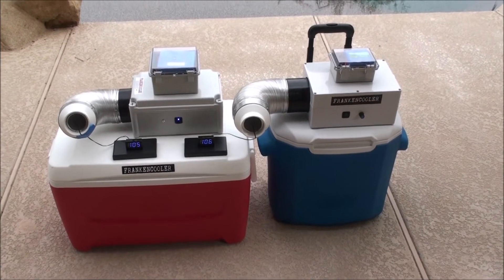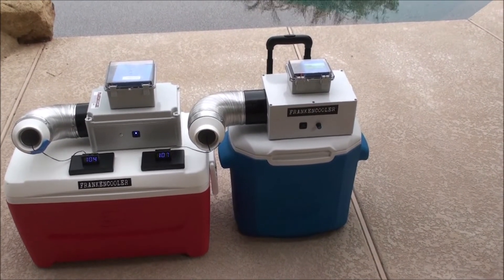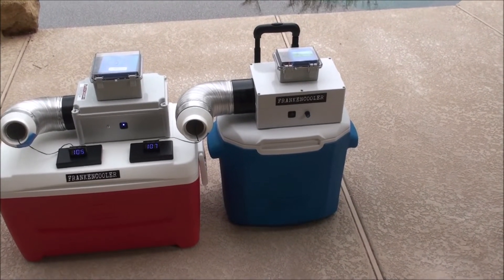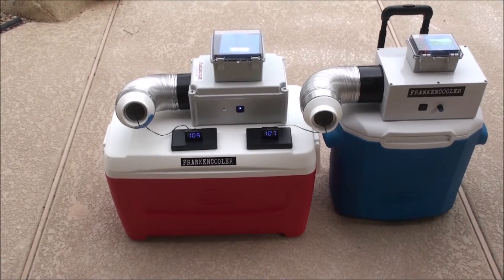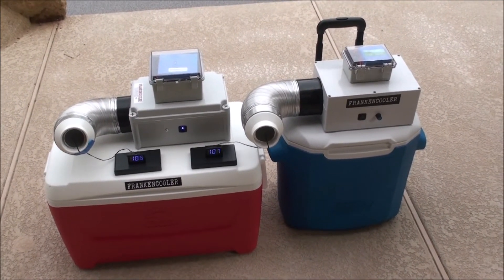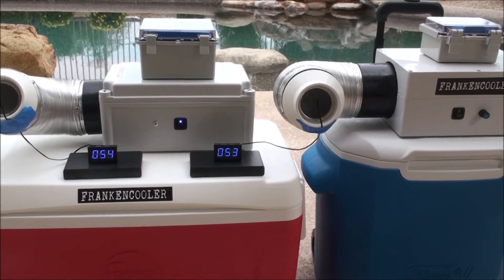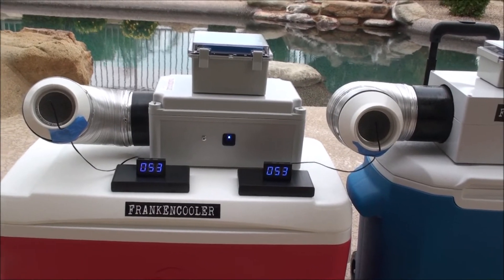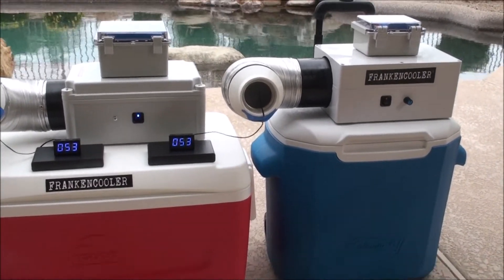Blowbox Prototypes 7/21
Two examples of the Blowbox engine being used in other commonly available cases.
One is attached to a Coleman 28 QT cooler to create an updated version of the Frankencooler AIR, and the other is a small-footprint, remote-controlled unit that can be used with any cooler.